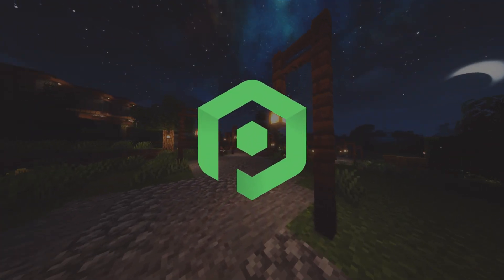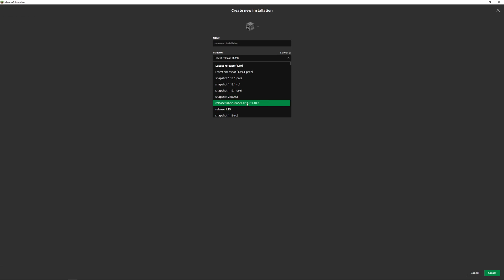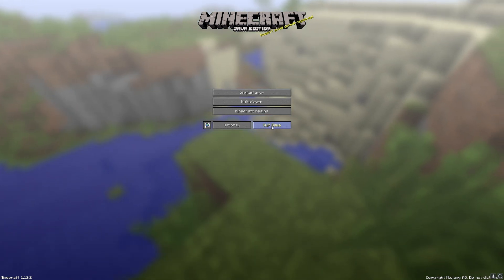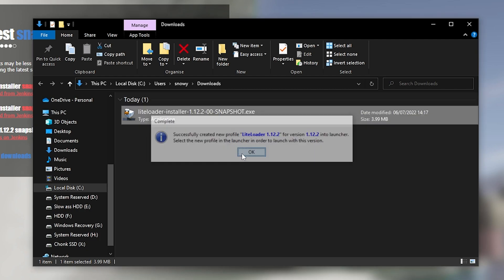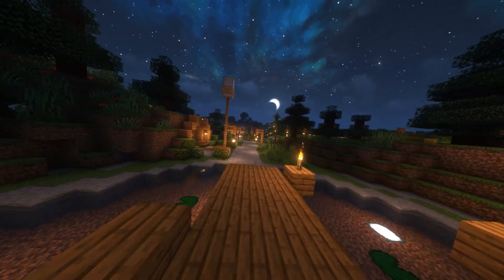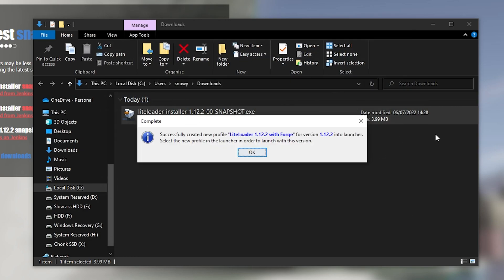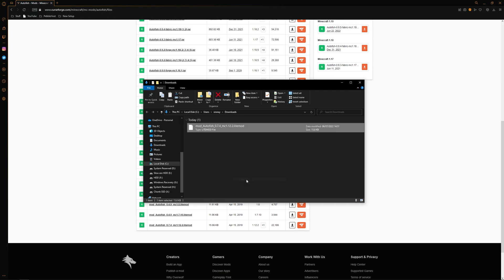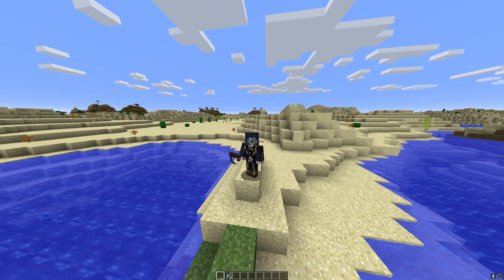How to Install LiteLoader to Your Client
❗❗ ONLY (𝟭:𝟬𝟴 - 𝟭:𝟱𝟬) APPLIES ❗❗

Interested in trying out LiteLoader? In this video, I'll show you how to install it with and without forge as well as how to install mods on it! Hope it's helpful!

📗 Chapters:
0:00 Intro
0:33 Without Forge (Installation)
3:12 With Forge (Installation)
4:30 How to Install Mods
5:52 Outro